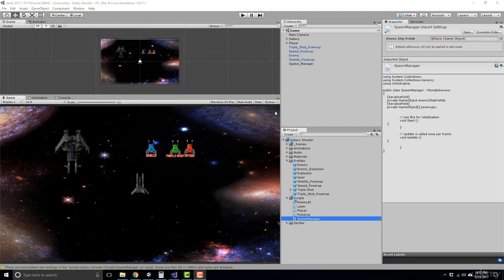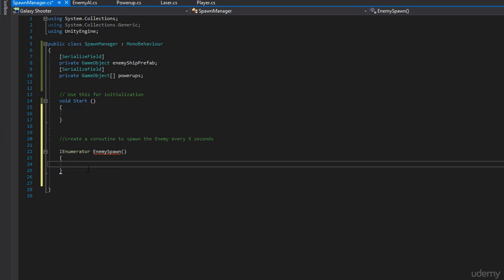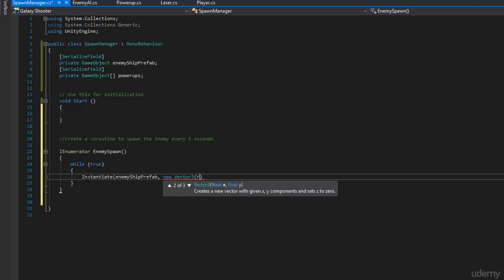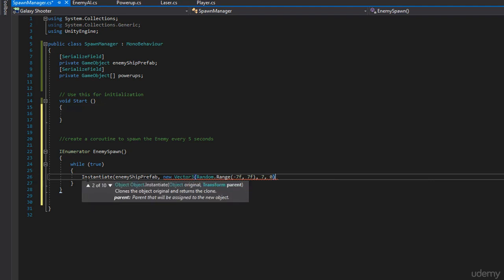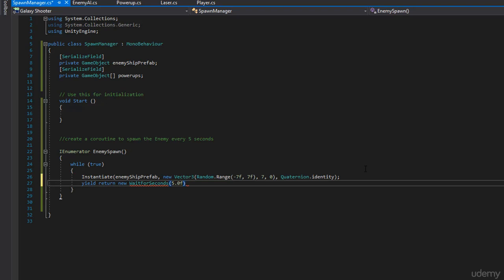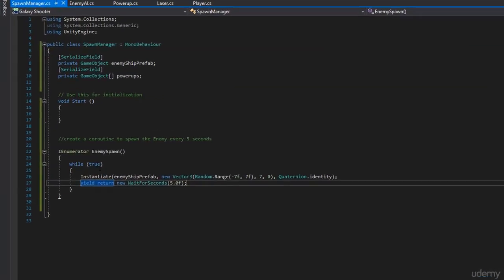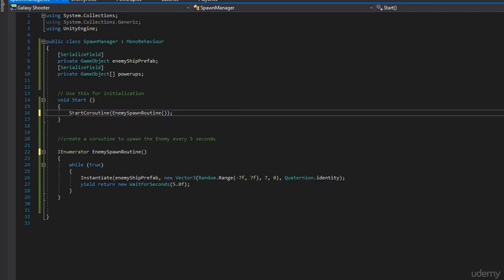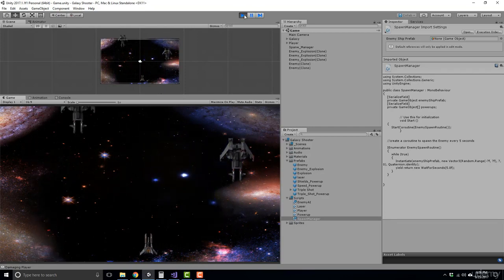4 Challenge Review Enemy Spawning